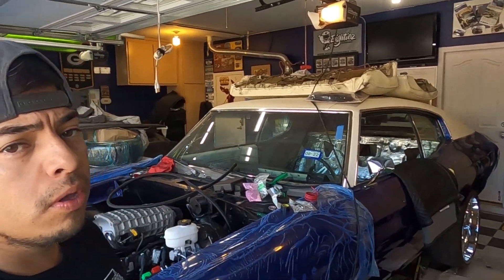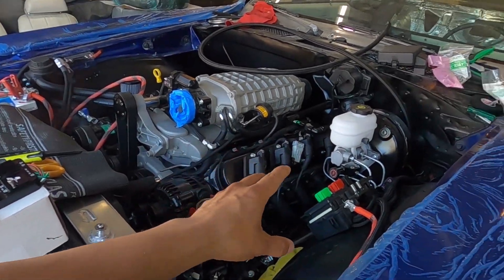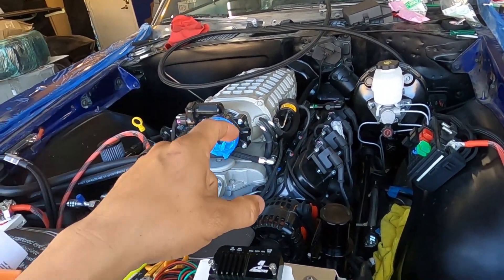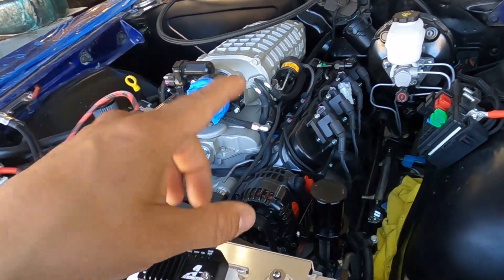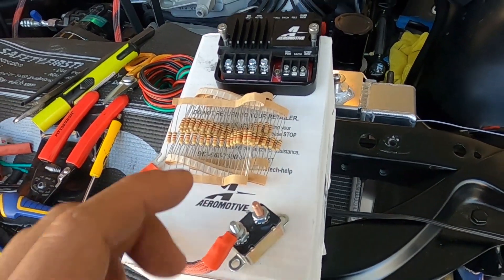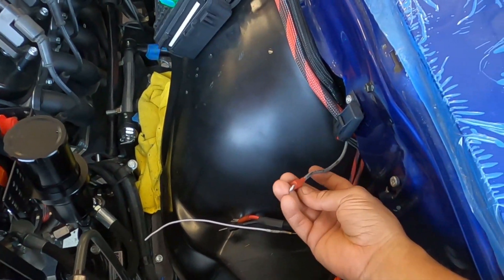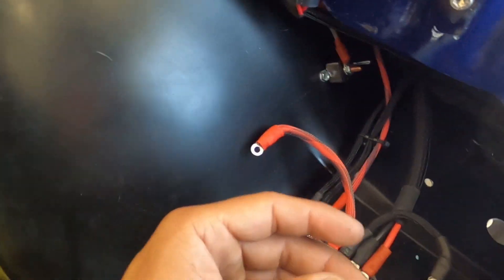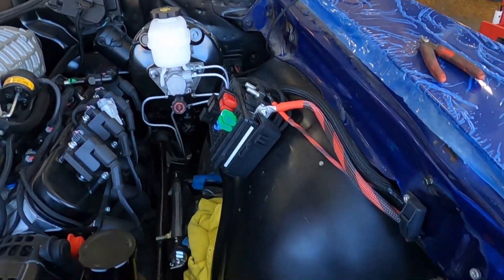HOW TO PROPERLY WIRE YOUR HELLCAT FUEL PUMP USING AEROMOTIVE FUEL PUMP CONTROLLER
LS SWAP CHEVELLE GETS HELLCAT PUMP AND AEROMOTIVE PWM FUEL PUMP CONTROLLER WIRED.

LINK TO CONTROLLER

LINK TO RESISTOR